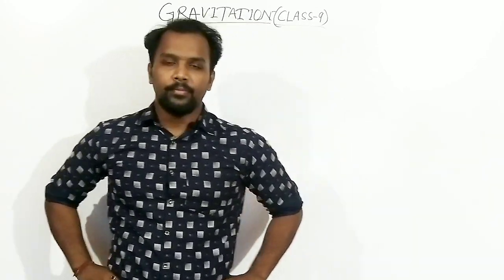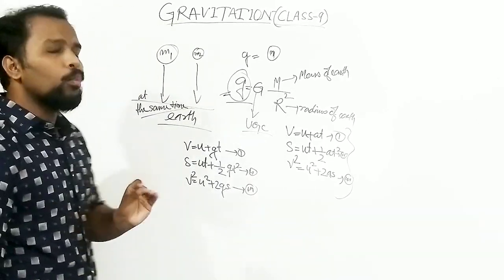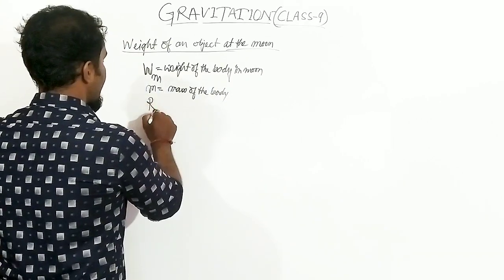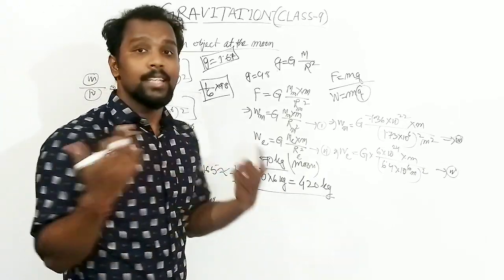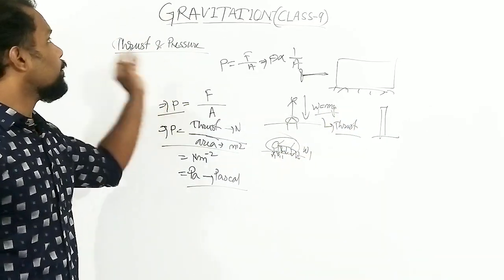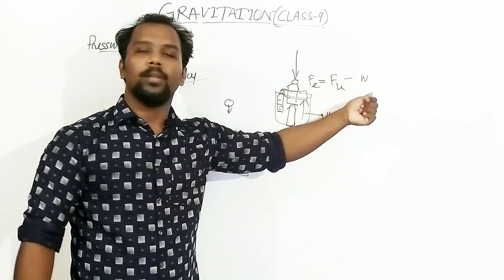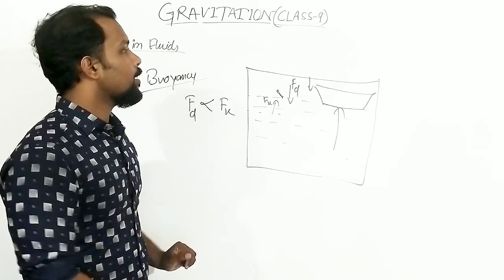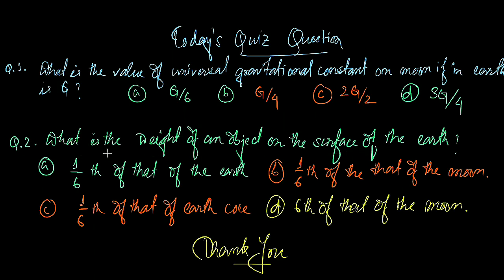GRAVITATION| CLASS -9 | CBSE BOARD | PART-2 | PHYSICS IN A NUTSHELL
Hello Everyone I hope you all are doing great.

In todays video I have discussed the lesson GRAVITATION of class 9 PHYSICS part

In this chapter we have mainly discussed what is

*gravitation is.

*how gravitation comes into act

*how gravitation acts on every object

*Galileo's Experiment on Freefall

* Buyonancy

*ARCHIMEDE'S PRINCIPLE.

then we have discussed UNIVERSAL LAW OF GRAVITATION

Then we deduced the formula of Gravitational force with universal gravitational constant

Then we discussed about Free falling of a body.

*here we have discussed the acceleration due to gravity "g"

*then we calculated the value of g as 9.8 m/s^2

Here I have given the links of the videos of the lesson Motion part by part

FORCES AND LAWS OF MOTION

follow these videos well